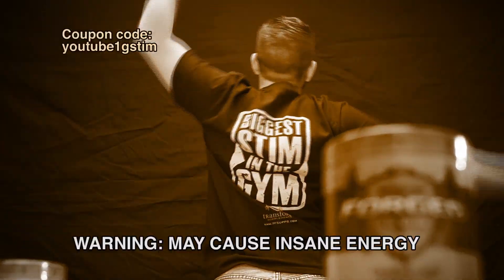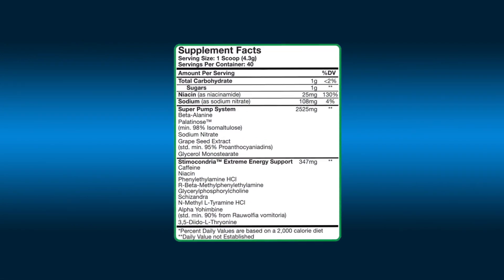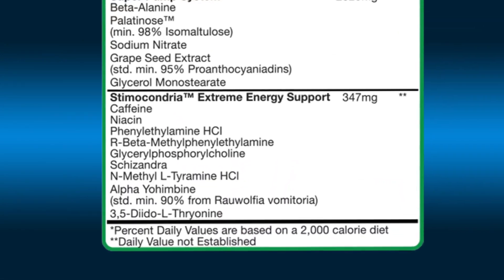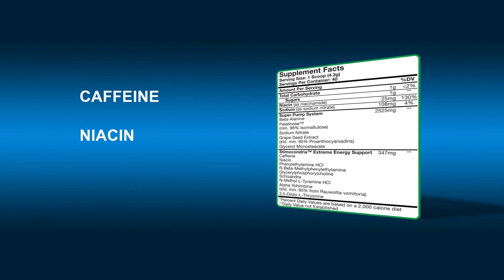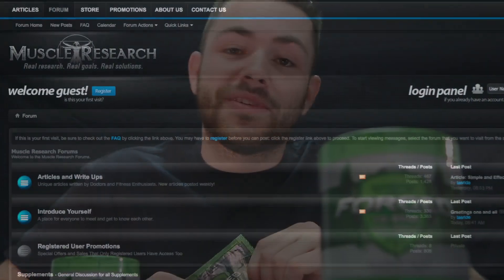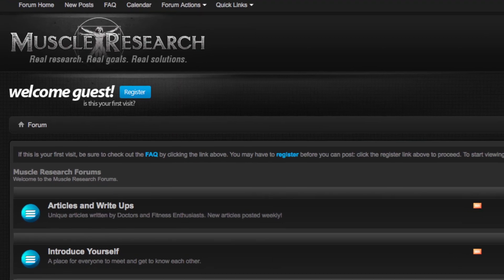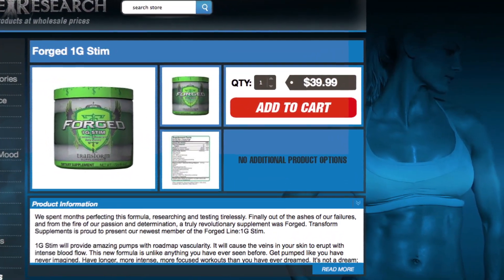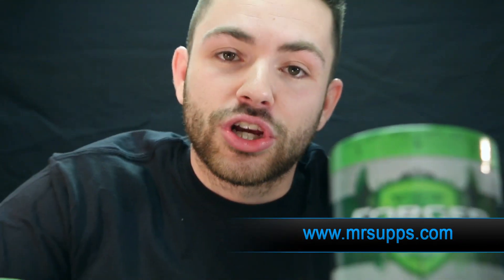Preworkout supplement review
1G Stim by Transform supplements will provide amazing pumps with roadmap vascularity. It will cause the veins in your skin to erupt with intense blood flow. This new formula is unlike anything you have ever seen before. Get pumped like you have never imagined. Have longer, more intense, more focused workouts than you have ever dreamed. It’s not a dream; it’s not your imagination. Wake up to the future of sports supplements - Forged 1G Stim has arrived to change what you know about pre- workout mixed powders.

1G Stim’s Super Pump System has a perfect blend of revolutionary products to give you the most intense pumps possible! Pumps that will allow you to perform better, endure more pain, and train with an intensity you have never felt before.

1G Stim’s Stimocondria™ Extreme Energy Support is packed with the most outrageous stimulants legal on the market today. The combination of caffeine with these other hand-picked, scientifically-proven ingredients allow the Stimocondria™ to provide you energy quickly and steadily for a long period of time with no crash later. You'll experience a steady stream of extreme energy, enhanced mental focus, and a vigor that will allow you to smash through any workout, destroy current plateaus, and break every record you had before using this product.

Muscle Research is a company that prides itself on our customer satisfaction and reviews. We strive to bring cutting edge supplements to you at competitive pricing. We not only bring you cutting edge supplements, we bring you new and unique supplements that cannot be found elsewhere. Our mission is to provide each of our customers the very best online storefront experience for all of your supplement purchases.

We have a great logistics team that helps to ensure that your supplements are packaged and shipped correctly each time you order from Muscle Research.

Customer service is another big part of Muscle Research. We have online company representatives and Live Help available to assist you at any time.

Our Forum is a place where our customers can find out more extensive individual product information, reviews and personal logs.

Muscle Research also supports weekly professionally written supplement Articles.